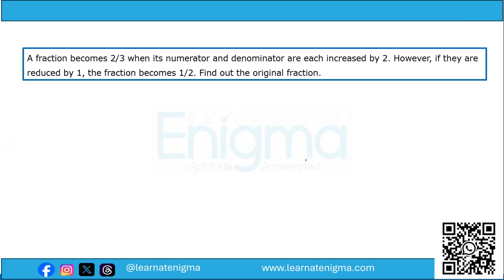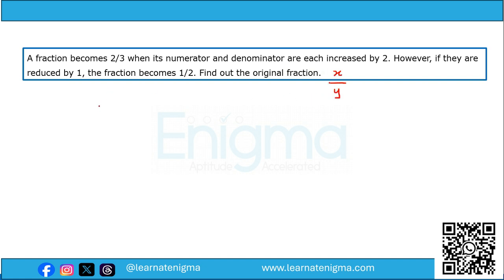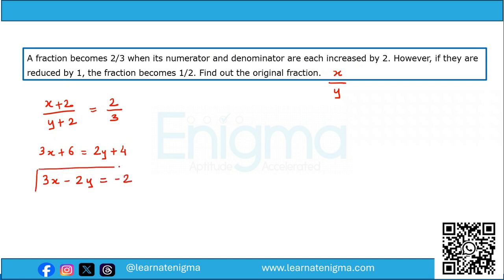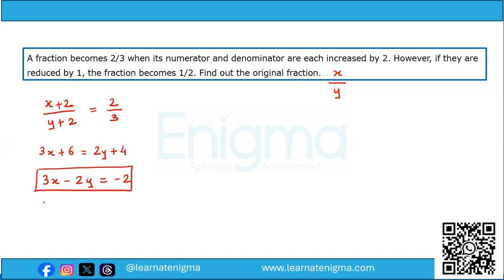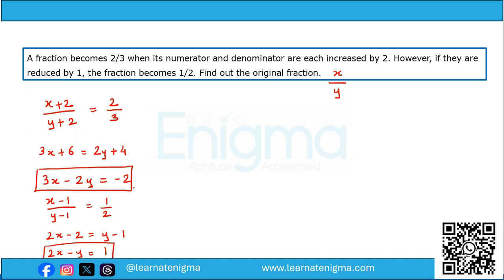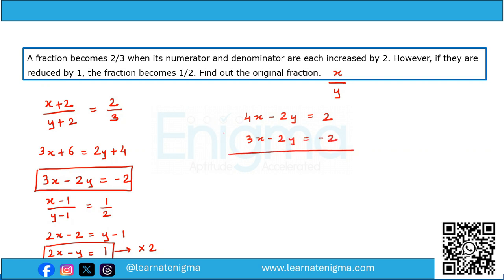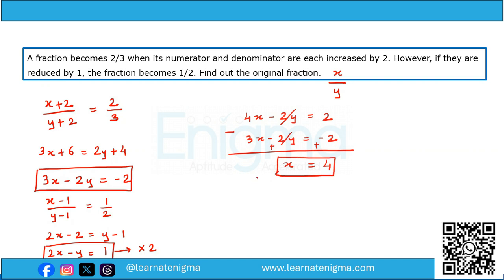Linear Equation - Fraction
A fraction becomes 2/3 when its numerator and denominator are each increased by 2. However, if they are reduced by 1, the fraction becomes 1/2. Find out the original fraction.